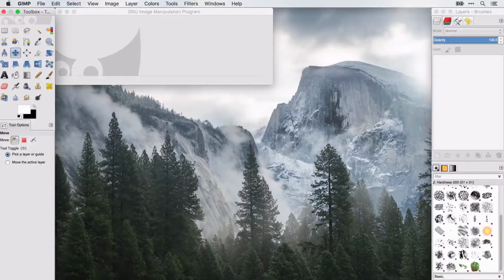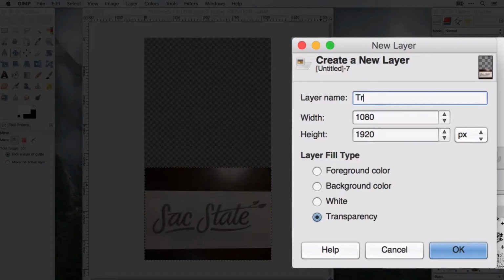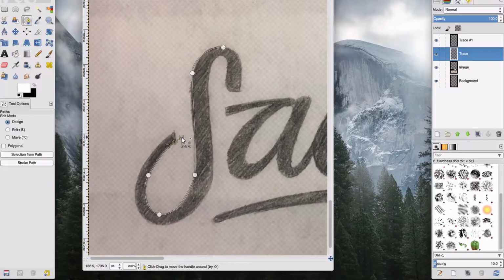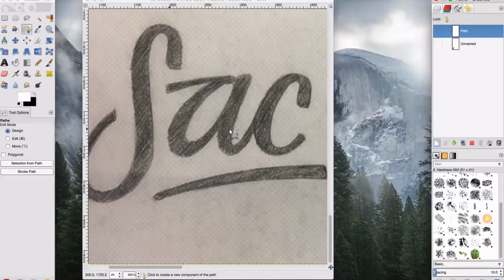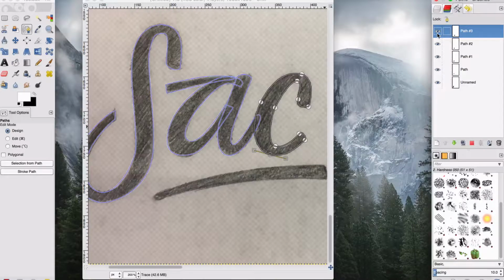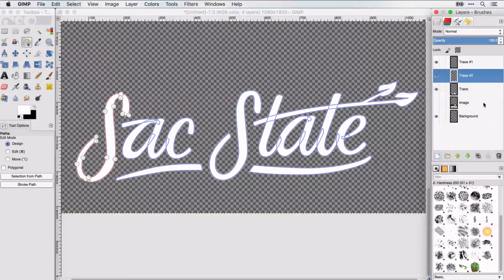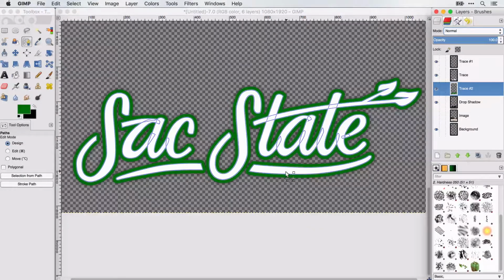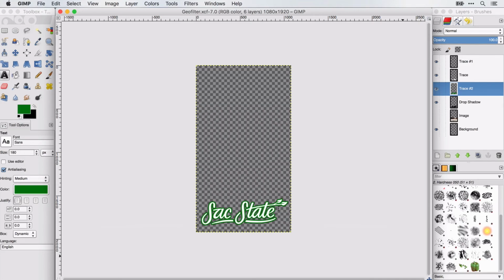How to Digitize Using Gimp